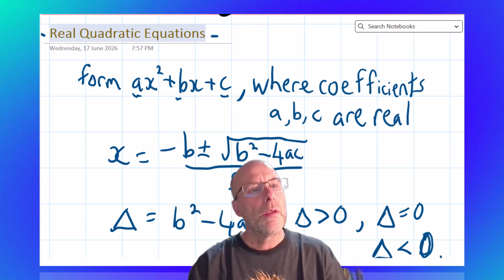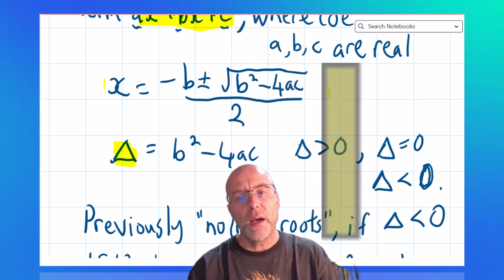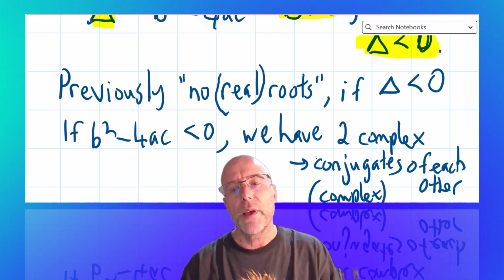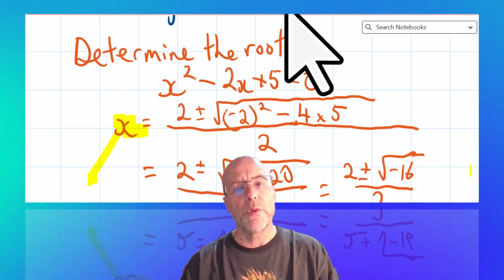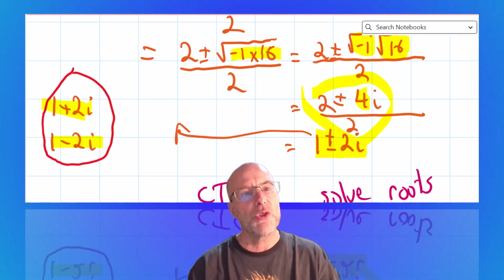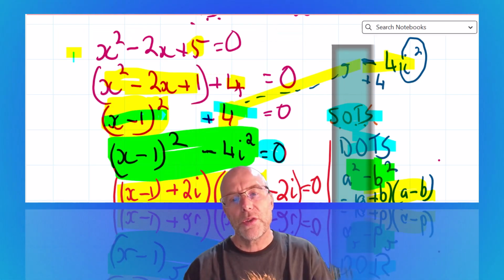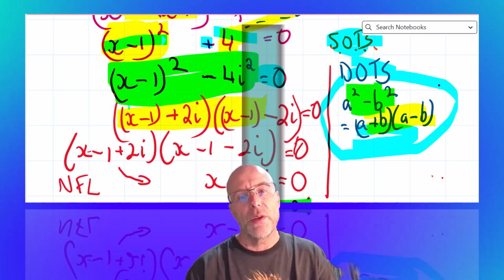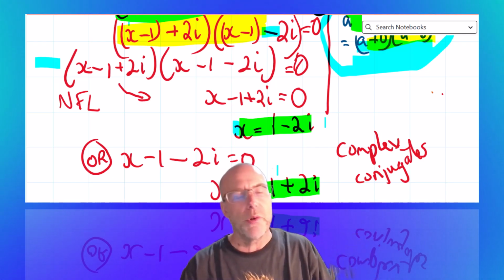Real quadratic Equations: Intro and Examples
You can't handle the truth, brown bureaucrat!